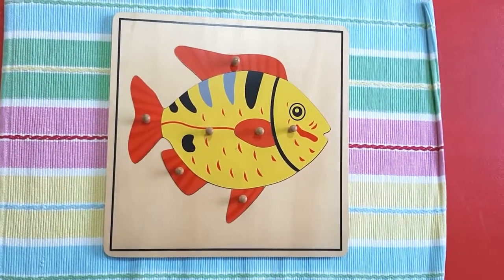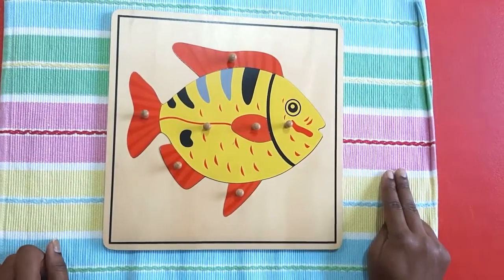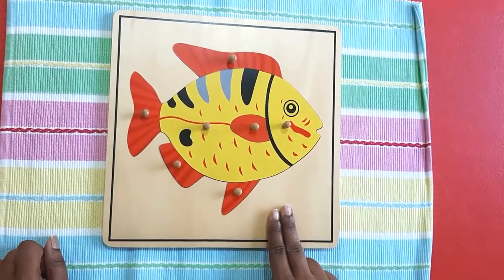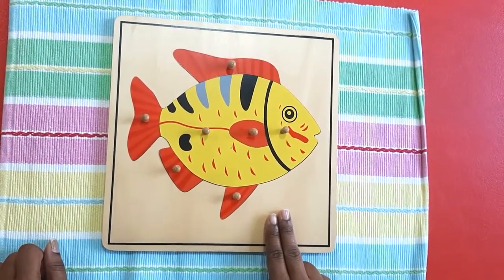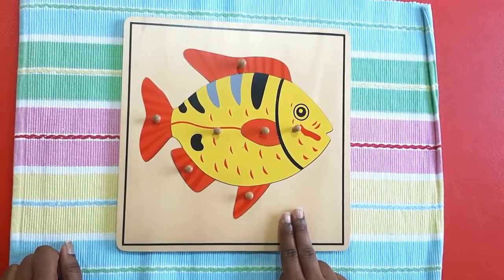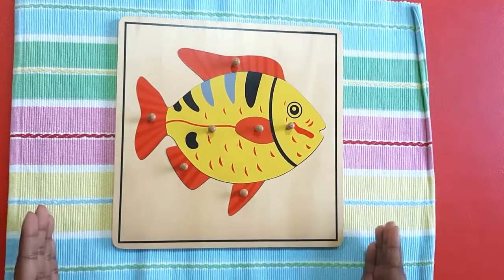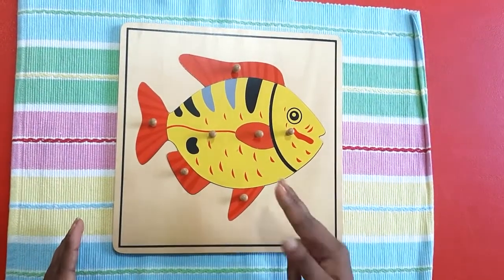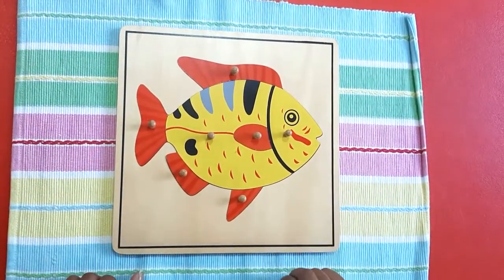Jigsaw puzzle of a fish | Culture | MMI Bibvewadi preschool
Fun way to learn and keep them engrossed.